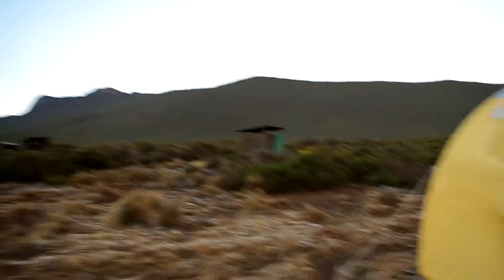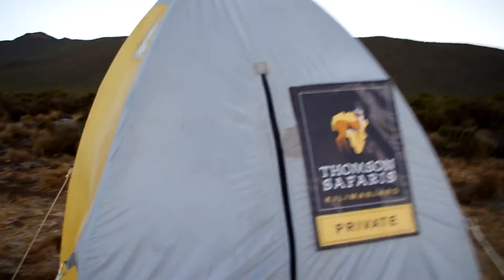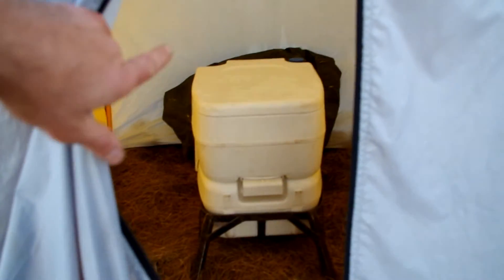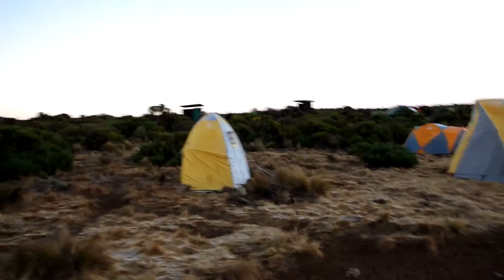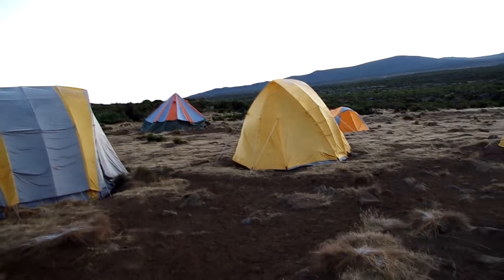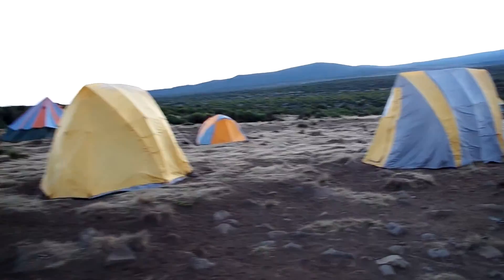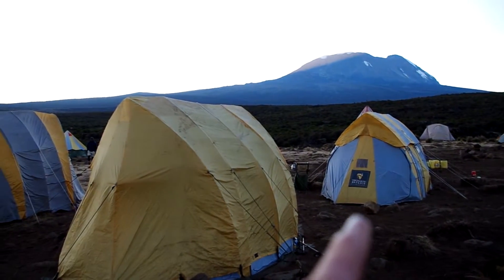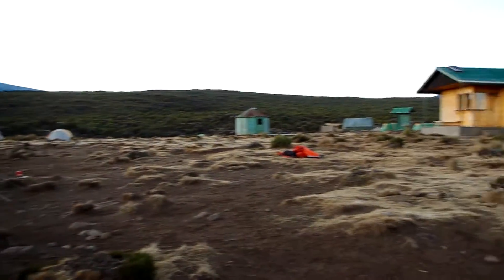2nd day Mount Kilimanjaro - Shira 1 Camp tour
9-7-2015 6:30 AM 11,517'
Walk around of Shira 1 Camp.  Camera did not die.  Bathrooms, Public/private, our tents, guide tents, Kilimanjaro, mess tent, Ranger hut.
2st Day climbing Mount Kilimanjaro via the Northern Circuit Route.